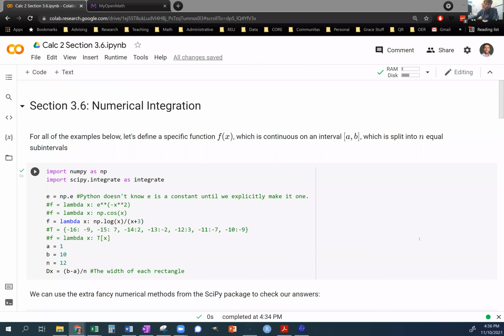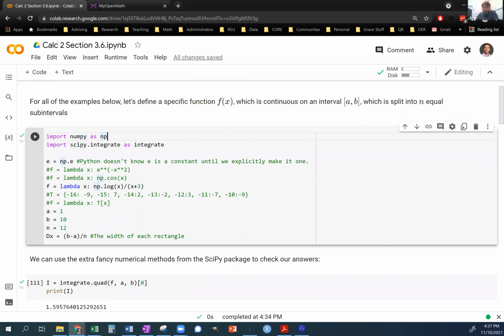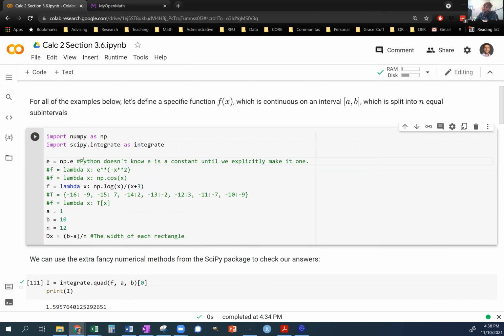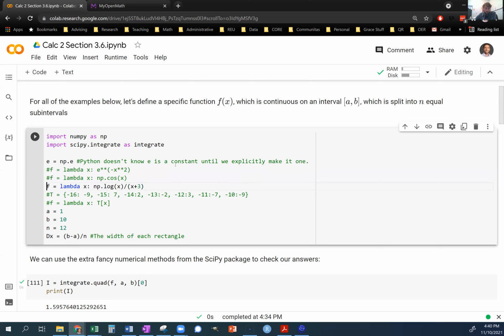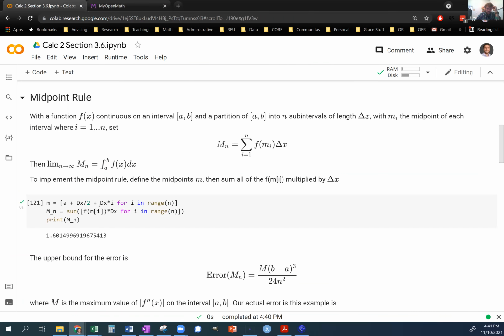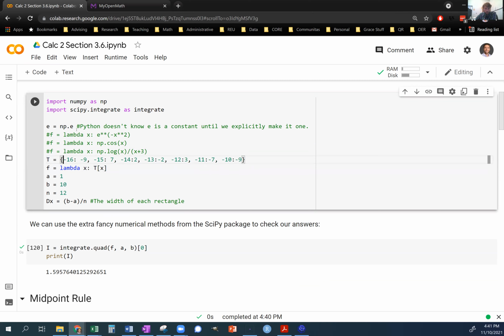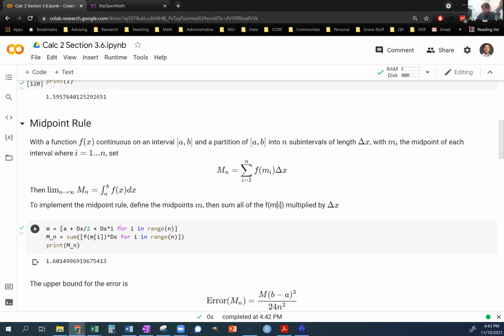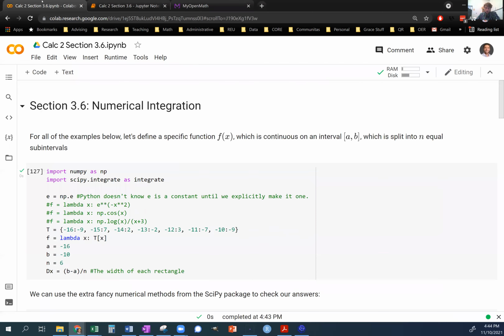How to use the Section 3.6 Google Colab Worksheet